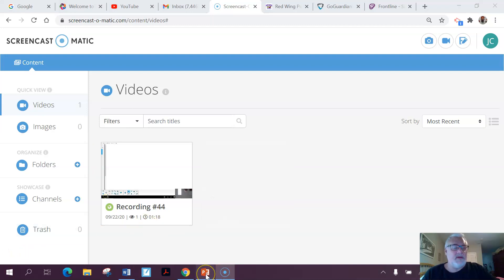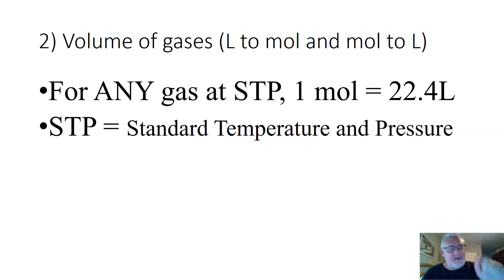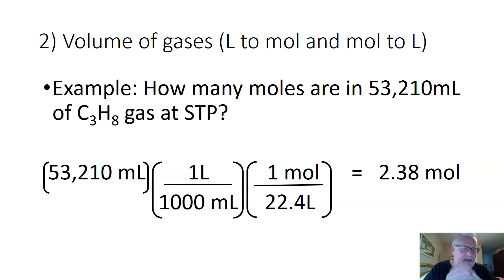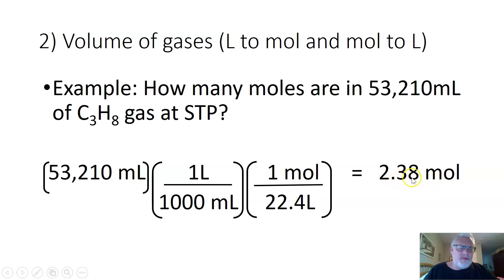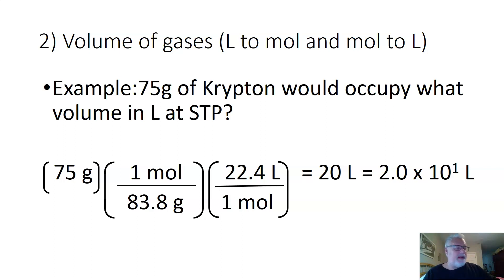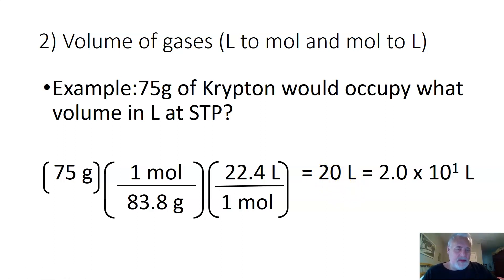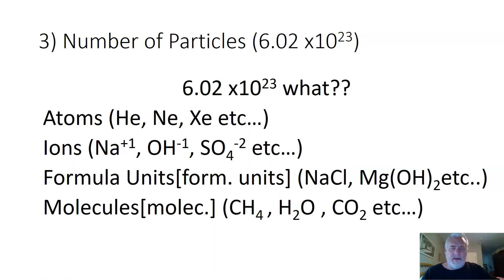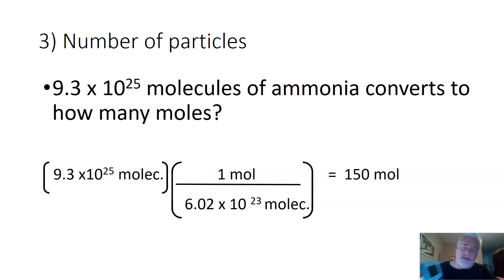Mole Video Three